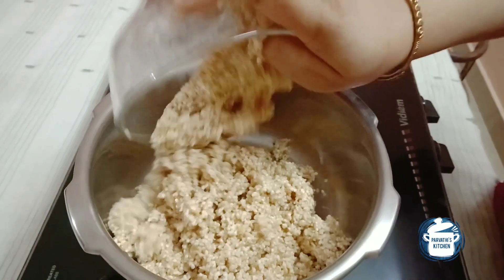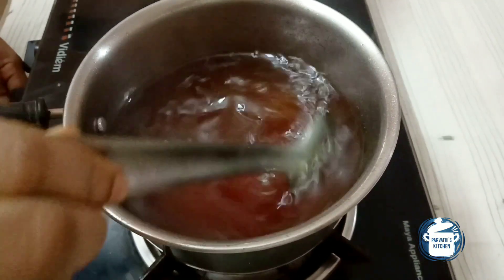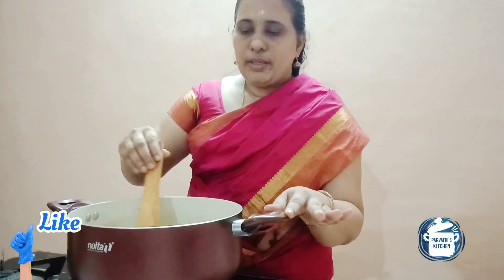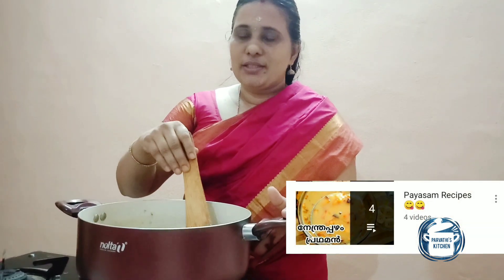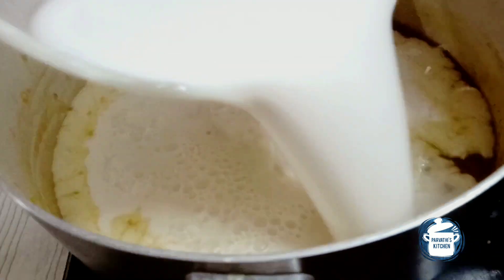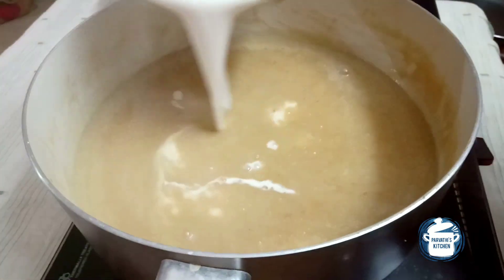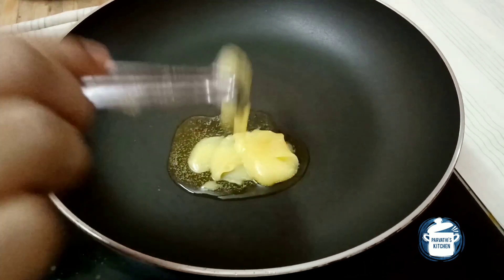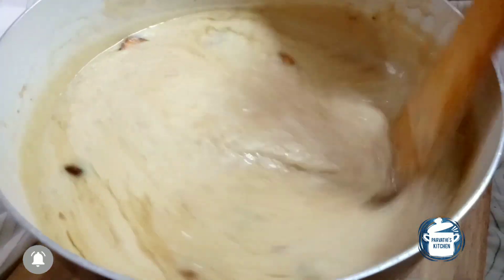ഗോതമ്പ് പായസം എളുപ്പത്തിൽ തയ്യാറാക്കാം😋😋 നുറുക്ക് ഗോതമ്പ് പായസം| Nurukku gothambu payasam | Onam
ഗോതമ്പ് പായസം

Ingredients

Broken wheat 1 cup
Jaggery             1/2 kg
Coconut.             2 1/2 nos
Ghee
Cardamom powder
Cashew nuts
Raisins

വിവാഹ സദ്യയിലെ അടിപൊളി നേന്ത്ര പഴ പ്രഥമൻ

 മത്തങ്ങ കൊണ്ട് ഉണ്ടാക്കിയ പായസം കഴിച്ചിട്ടുണ്ടോ

Parvathi's Kitchen 😊